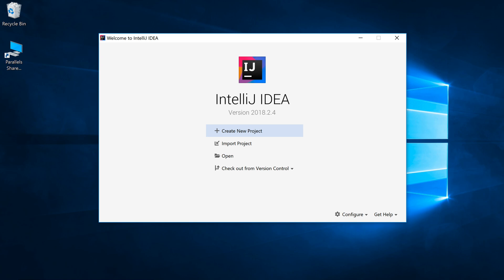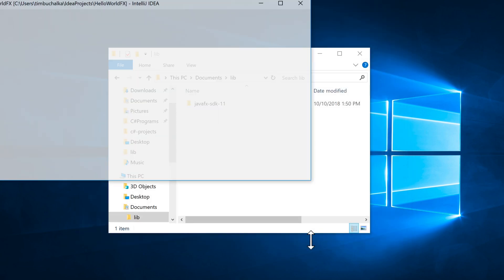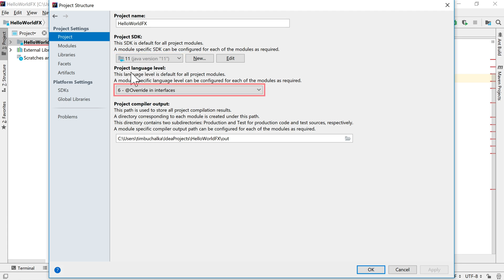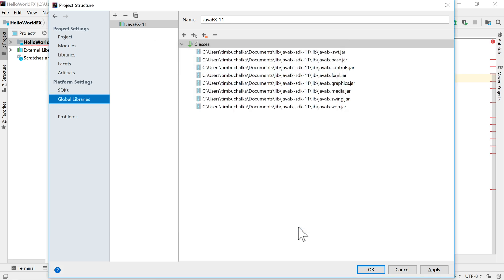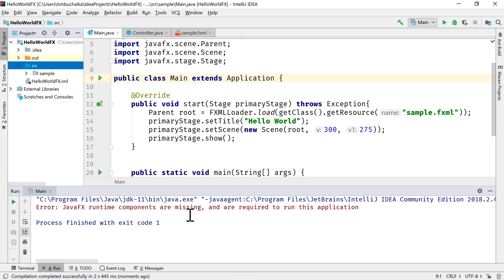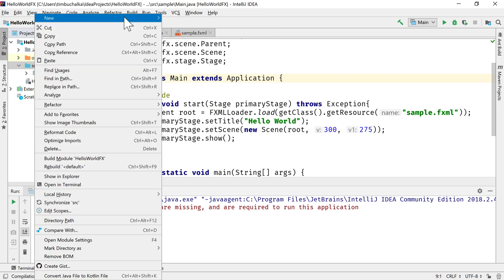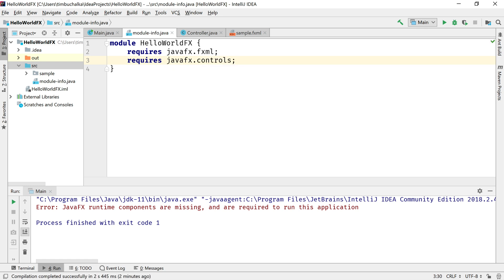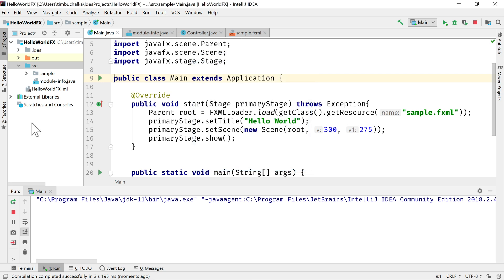Setup a JavaFX Project for JDK 11 Using Intellij